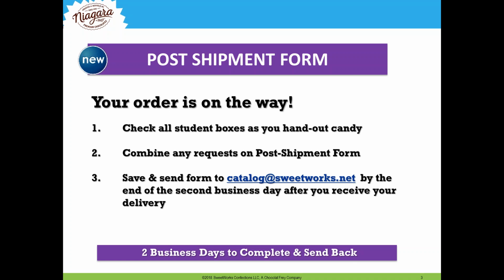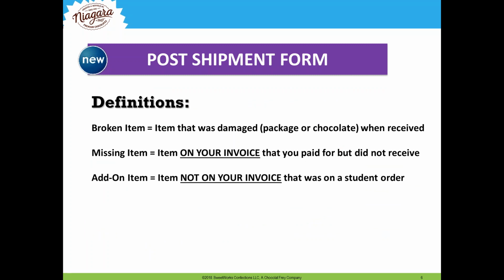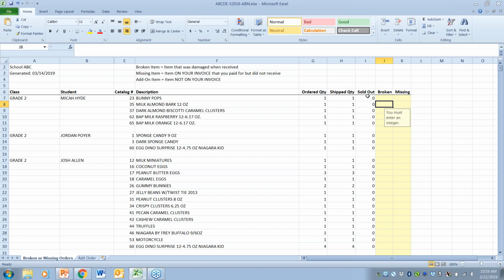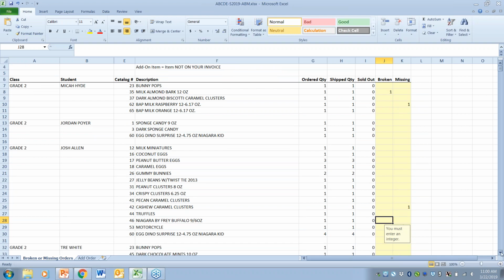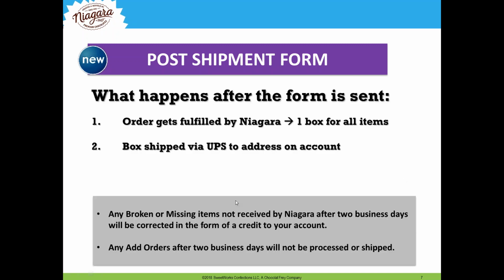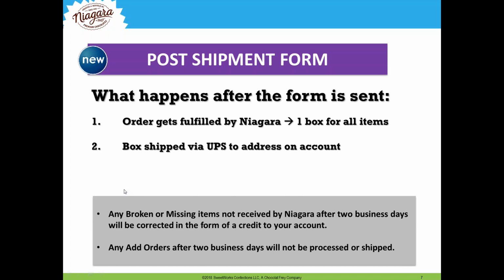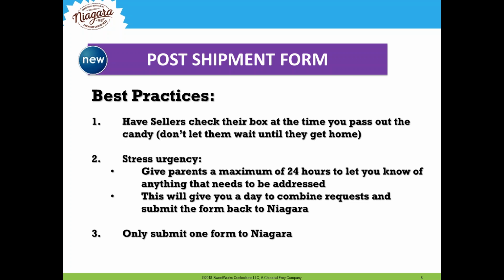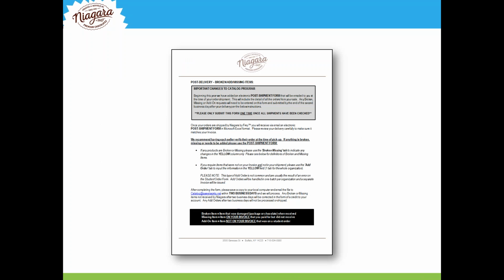Niagara by Frey Catalog Sale Post Shipment